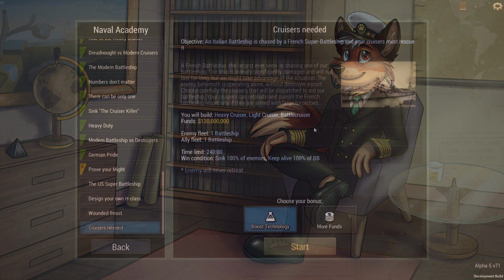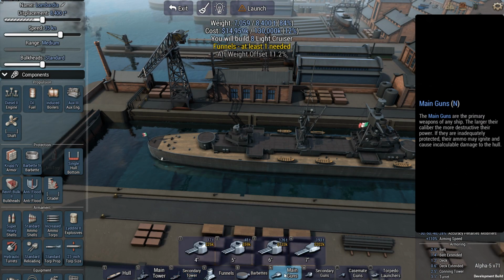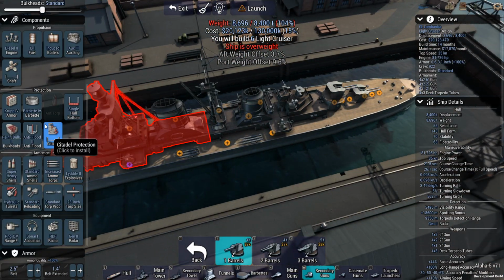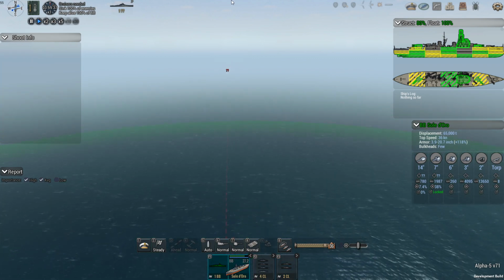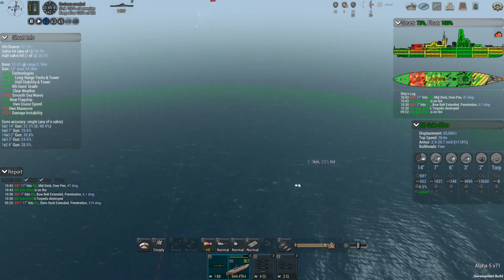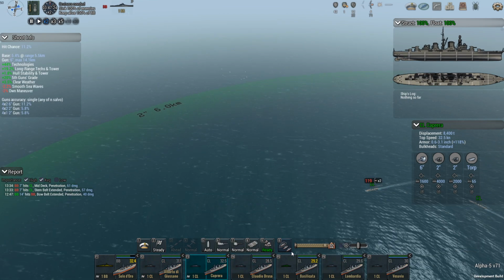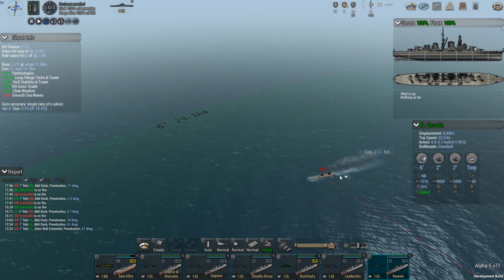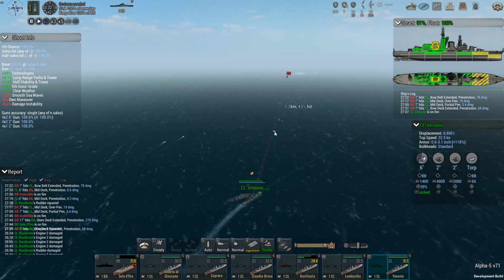Ultimate Admiral: Dreadnoughts - Lots of Guns #34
Hello everyone!

In today's episode, we will try to save our Battleship from a Bully by sending in some Cruisers ;). If you didn't liked the video give it a thumbs up anyway :P

Please keep your comments civil. I'm happy to hear criticism from all of you guys, it will help me to improve the channel.

Music Licencing Information:
Game: Ultimate Admiral: Dreadnoughts
Music is licensed from Audio Network Limited
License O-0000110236